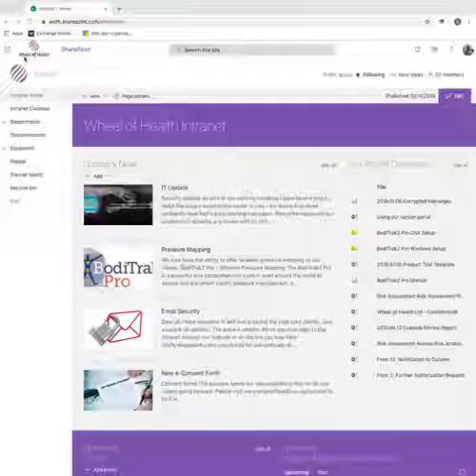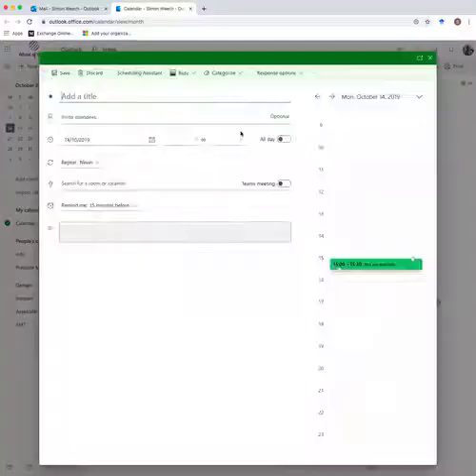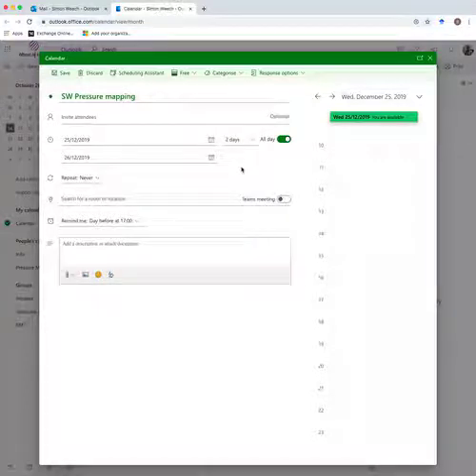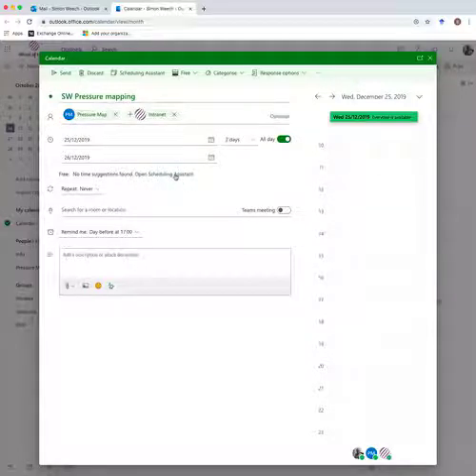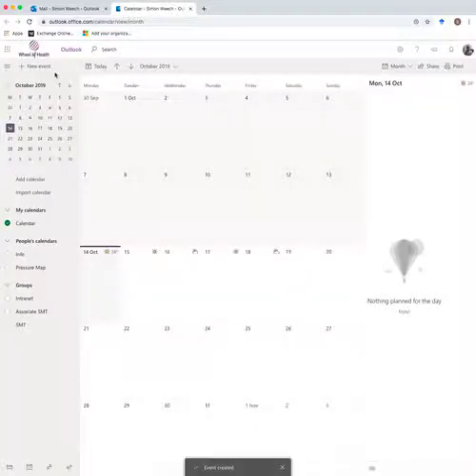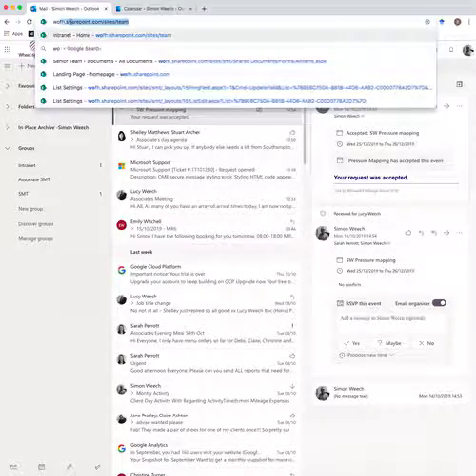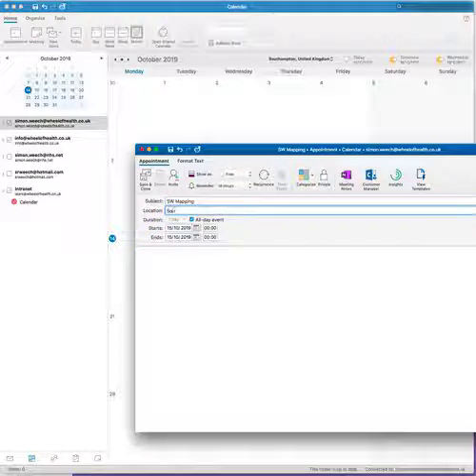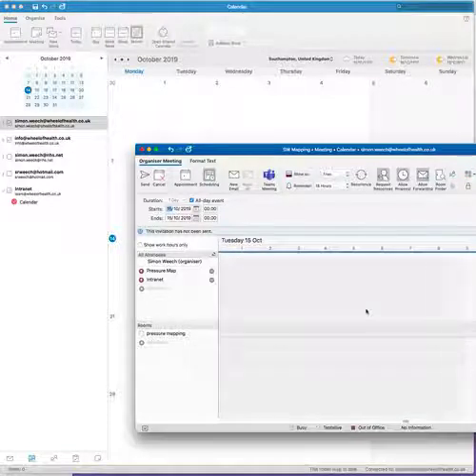Booking pressure mapping equipment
How to book the pressure mapping equipment.